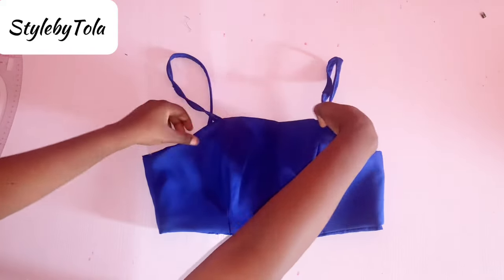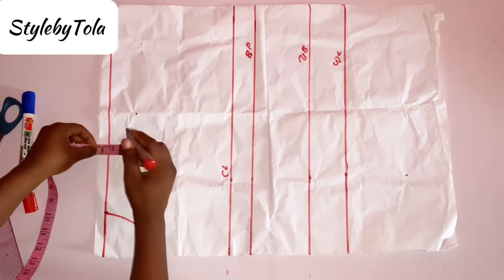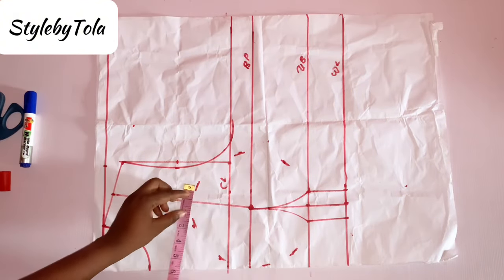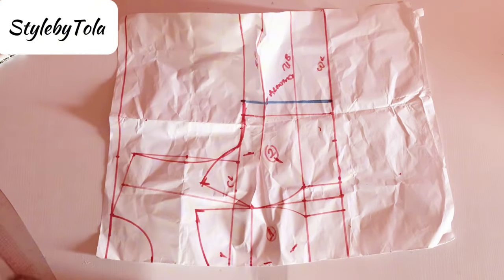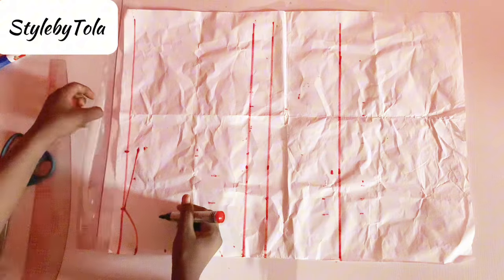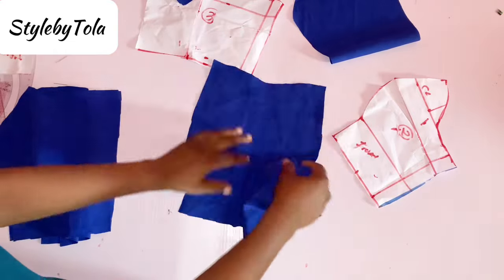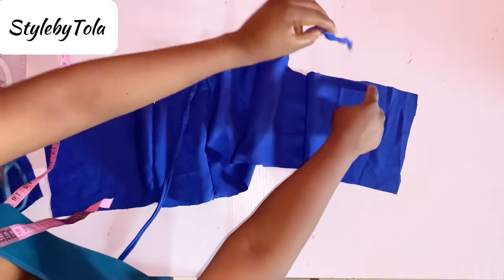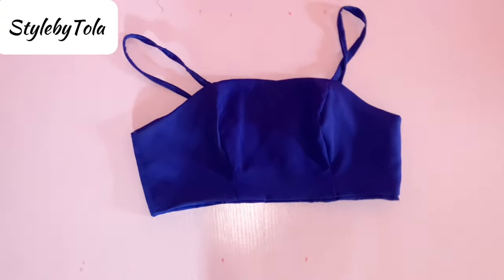HOW TO MAKE A TUBE BUSTIER TOP | CROP TOP CUTTING AND STITCHING | BUSTIER WITH STRAP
In today's video, I'll be modifying the basic bodice pattern, to create a spaghetti strap tank top or tube top.
This video is Beginner friendly as I show you every step from pattern making/pattern drafting to cutting and stitching of this bustier top/ crop top/ tube top.
Follow this bustier top tutorial step by step to create your own DIY tube top.
This pattern can also be modified to create a spaghetti strap dress.
And if you have any questions on this tutorial, leave it in the comment section below.